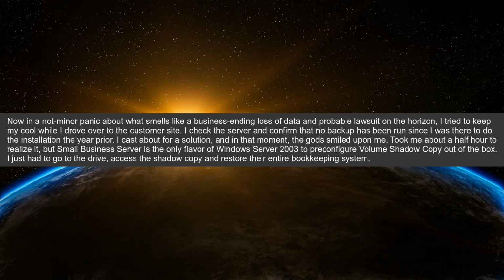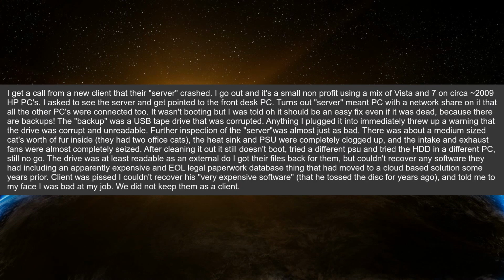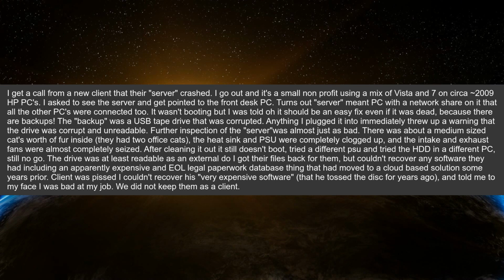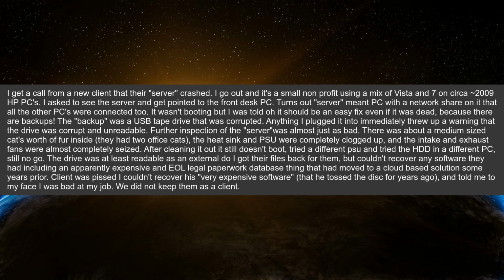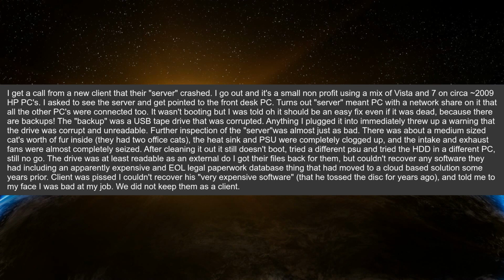What are.... Backups? | Top r/talesfromtechsupport posts of the week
Top r/talesfromtechsupport posts of the week